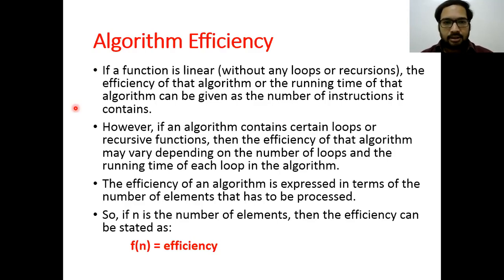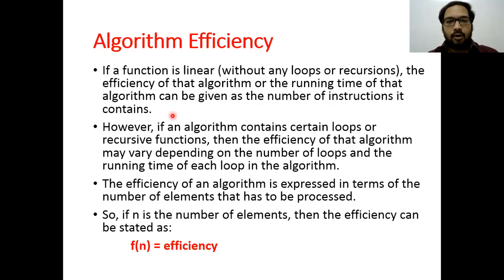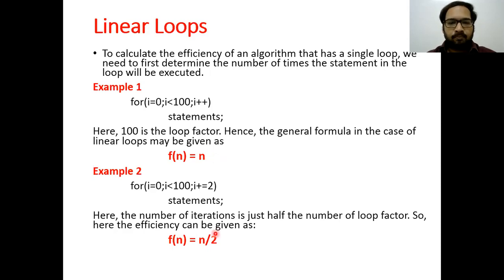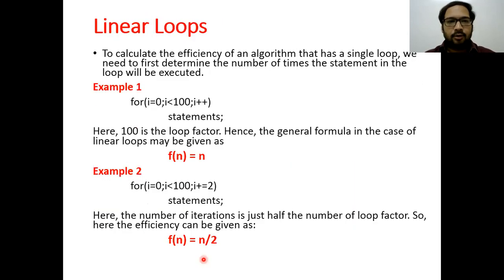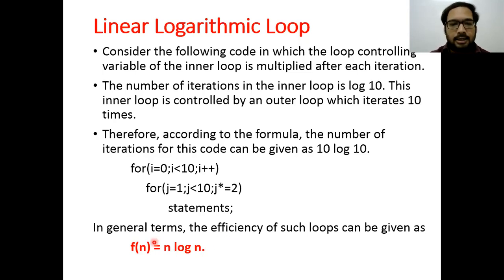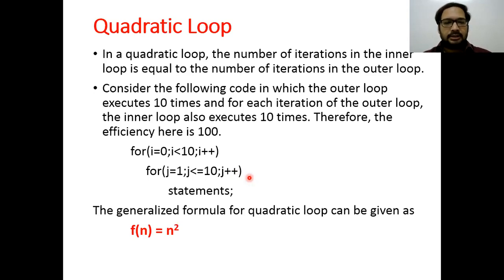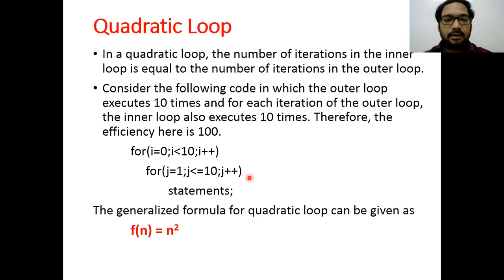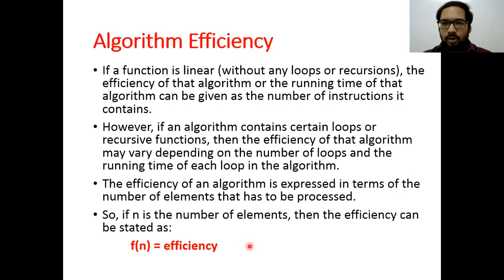05 Calculate Algorithm Efficiency | DSA Video Tutorials Series